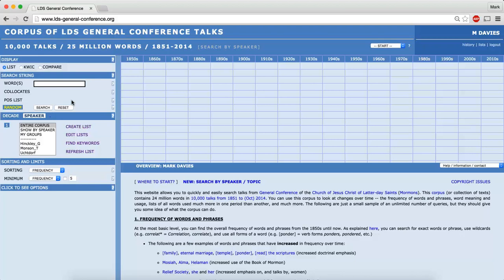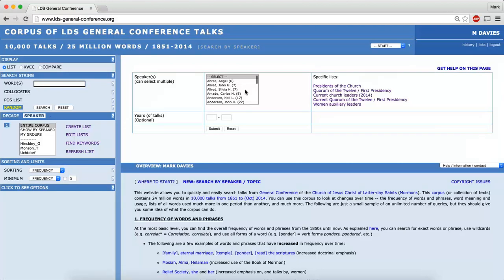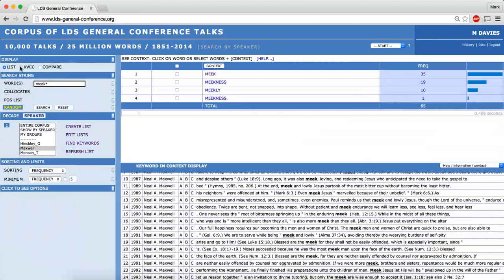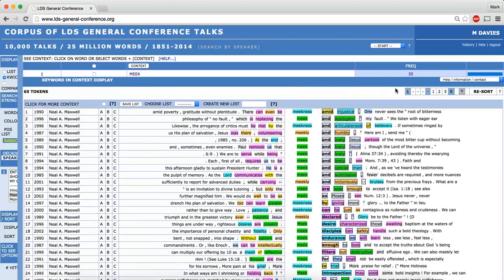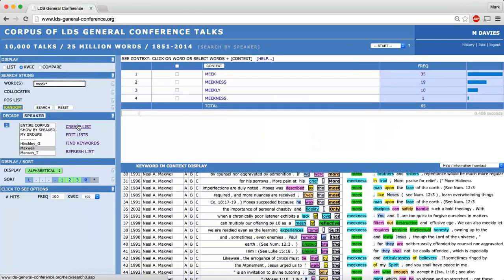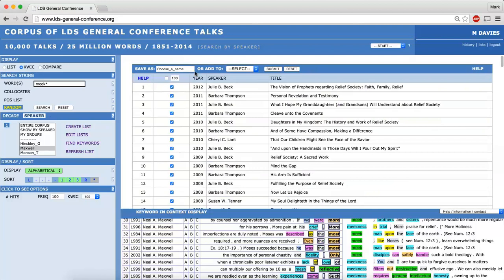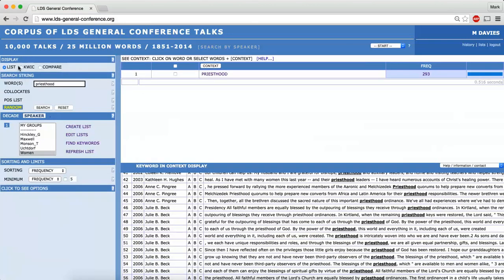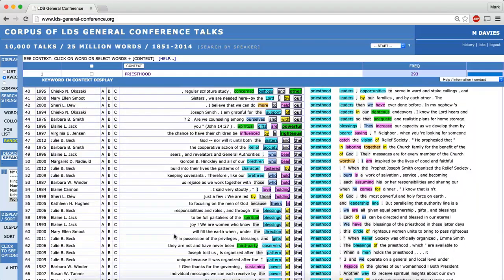LDS General Conference corpus: Limiting search by speaker